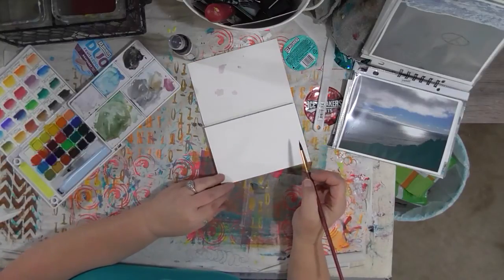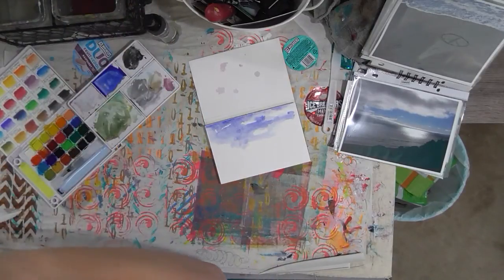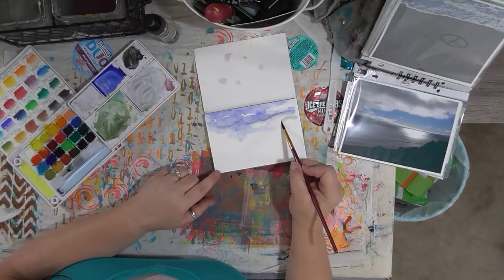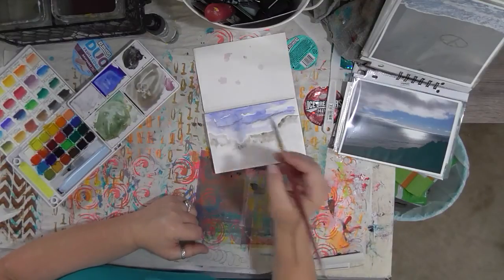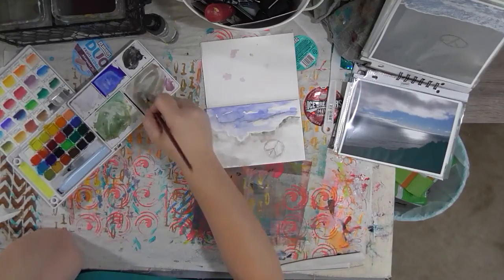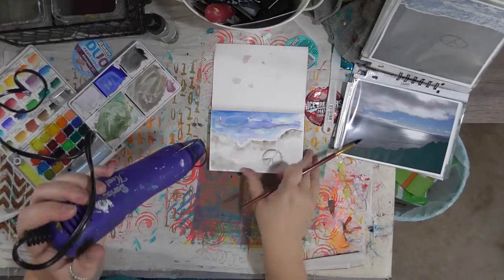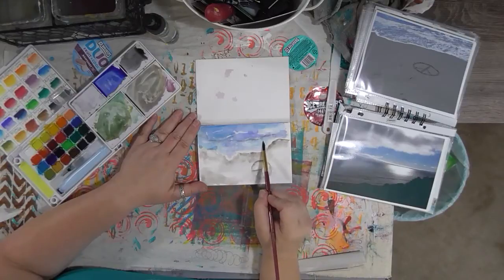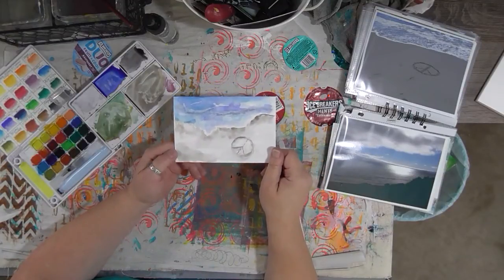lovesummerart - Day 3 - Watercolor Beachscape Postcard